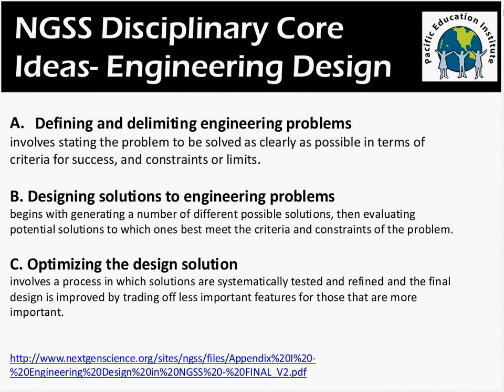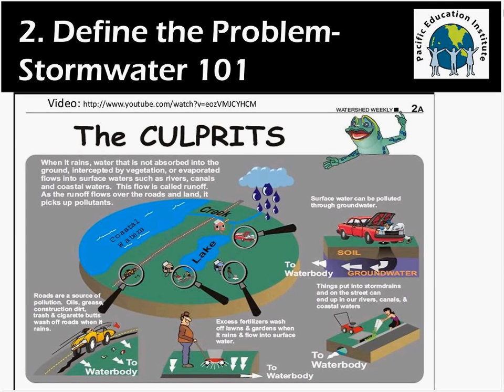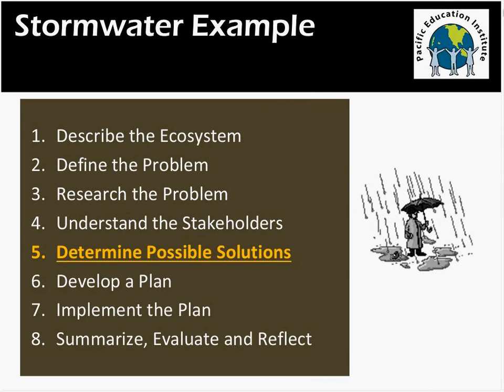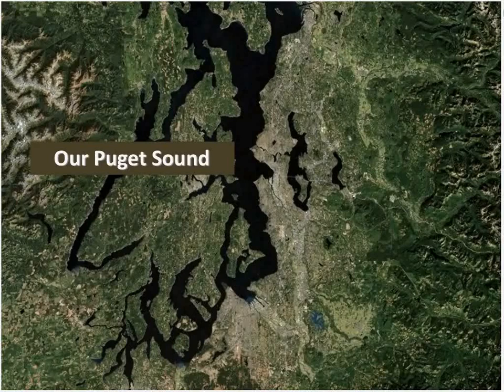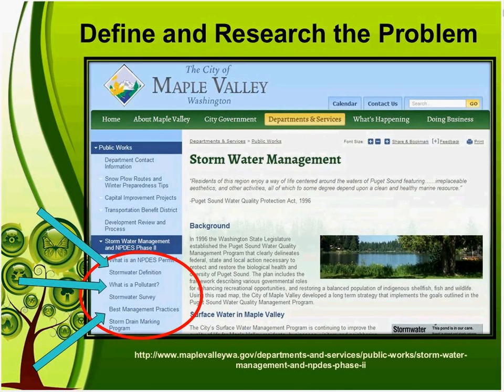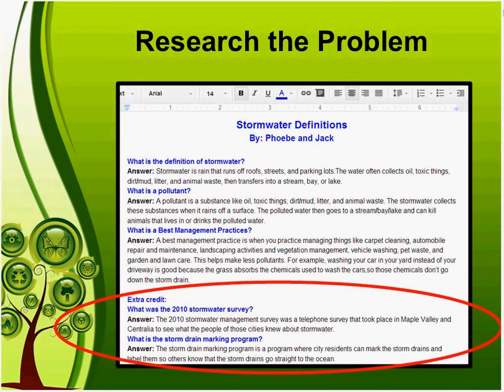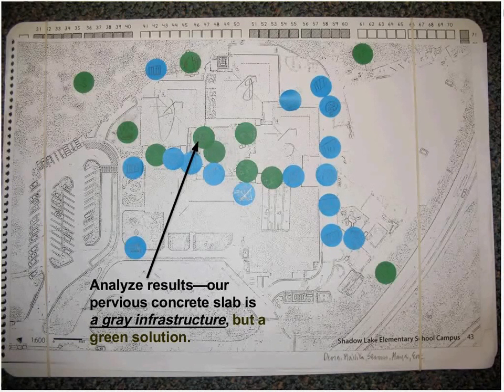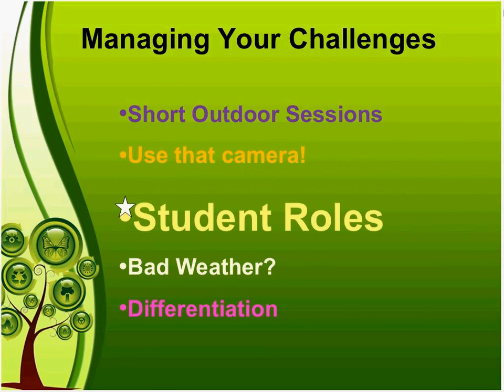EE Week Webinar Video: Practices of Science and Engineering